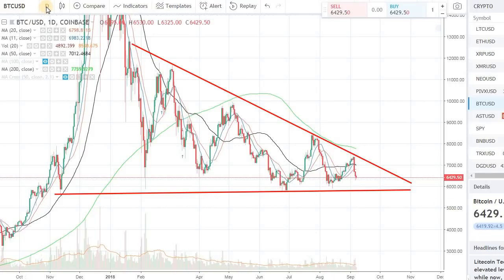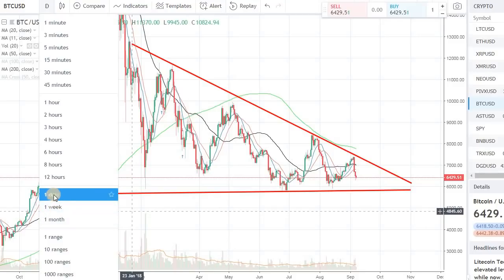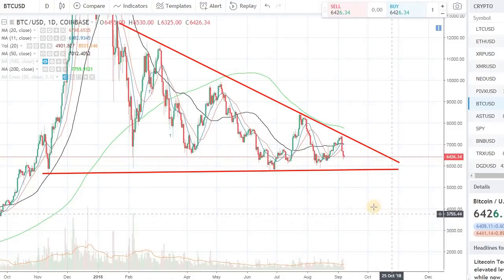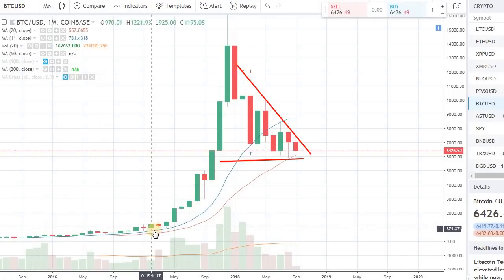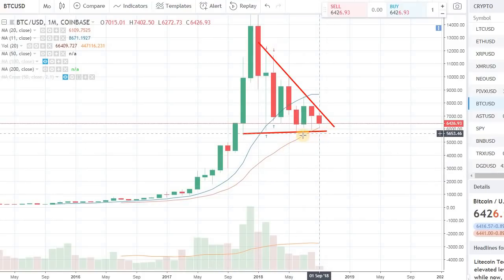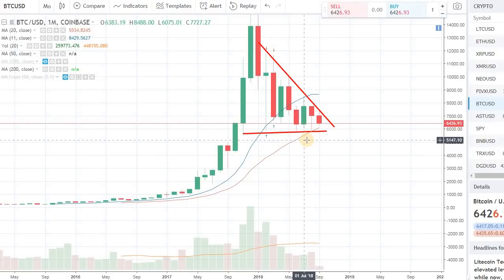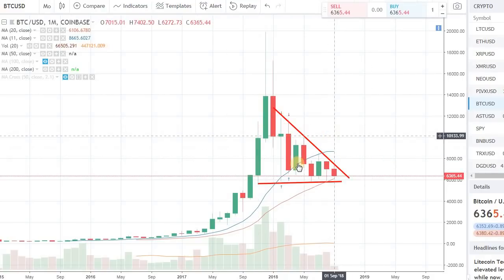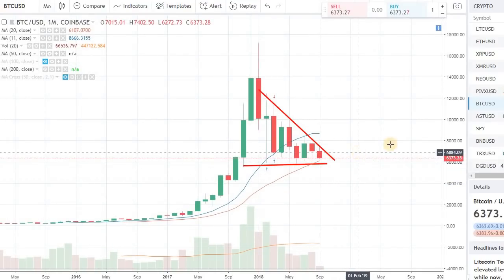BITCOIN (BTC) LONG TERM VIEW COULD HAVE VERY BULLISH OUTCOME!